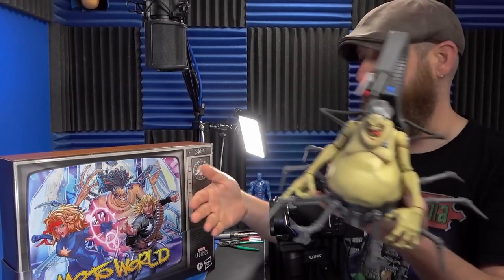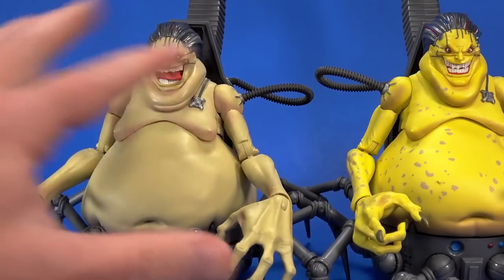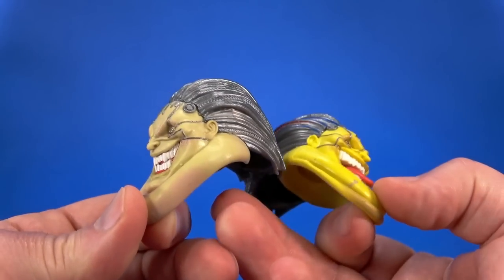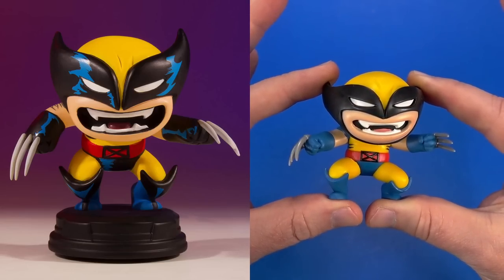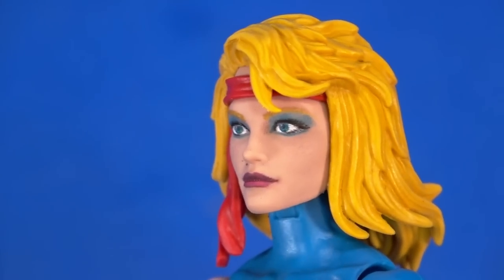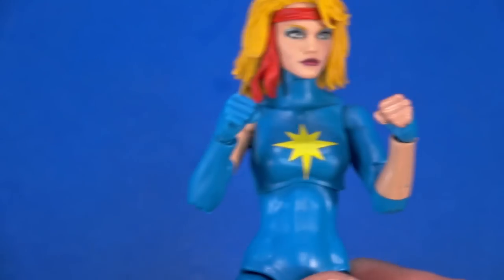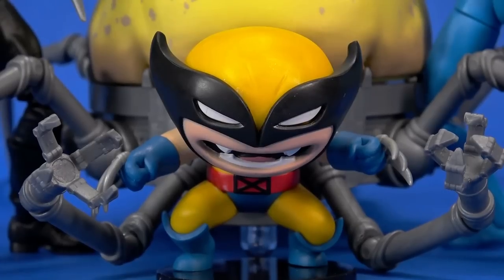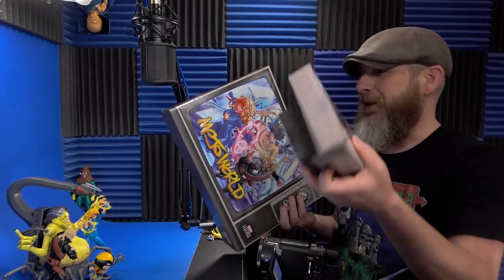Marvel Legends MojoWorld Longshot Dazzler Wolverine Mojo Deluxe Set X-Men Hasbro Figure Review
Okay, as an action figure collector whose Marvel Legends main focus is X-Men I had to go ahead and grab the Pulse exclusive Mojoworld set with Mojo, Longshot and Dazzler. okay, and Wolverine. One, I ended up liking the colors on Mojo better, and I've been waiting for a new Longshot for years, but really, it comes down to Dazzler to this Outback loving guy. I had to have it.

00:00 Intro
00:47 Package
02:06 Unboxing
02:54 Mojo Comparison
04:46 Wolverine
06:00 Dazzler Unboxing
06:19 Dazzler Paint and Sculpt
08:03 Dazzler Head Swap
08:27 Dazzler Articulation
08:59 Dazzler Accessories
09:38 Longshot Unboxing
10:04 Longshot Sculpt and Paint
13:20 Longshot Articulation
14:14 Longshot Accessories
14:50 Size and Comparisons
15:38 Thoughts